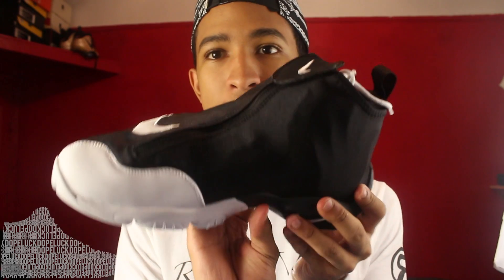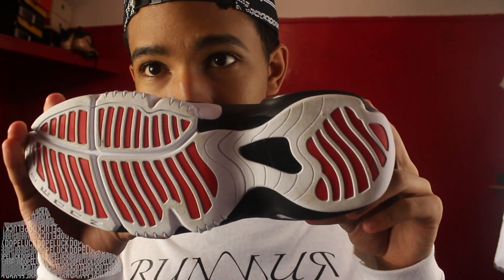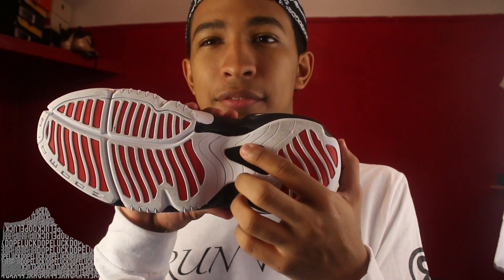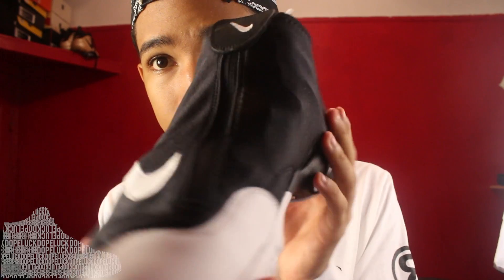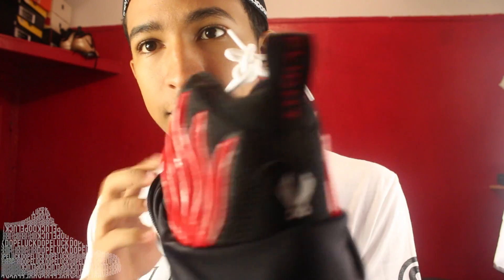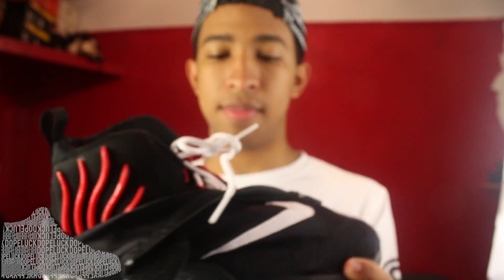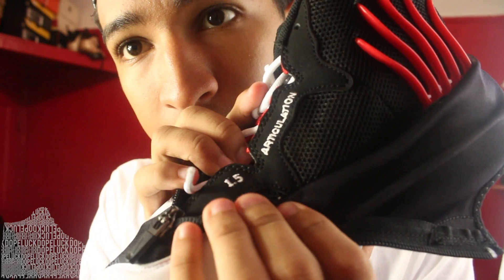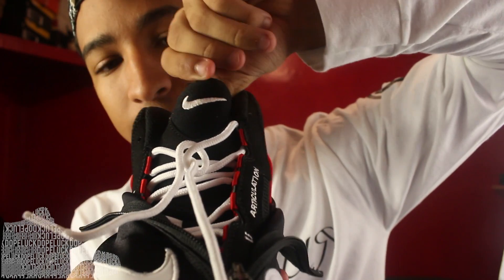2013 NIKE AIR ZOOM FLIGHT "THE GLOVES" Review + onfeet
Waz Dope of DopeLuck takes you on an extremely awkward review of the Nike Air Zoom flight "the glove" Gary payton. REVIEW + ON FEET  **I OWN THE MUSIC IN THIS VIDEO** Instagram.com/WazDope Twitter.com/WazDope Instagram.com/Kneeknowdoe Tumblr.com/knee-know

DOPELUCK MUSIC by Twitter.com/_OgVegas

RUNNUR TEES! RUNNUR.co